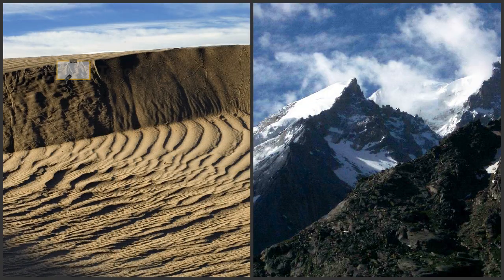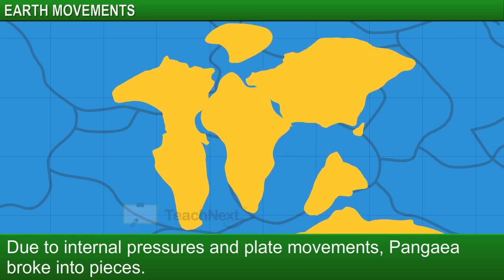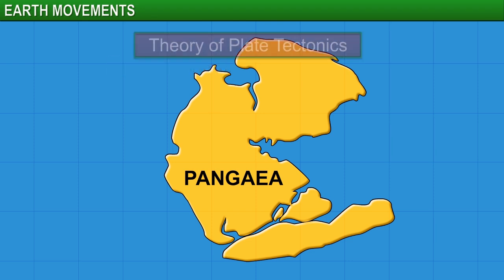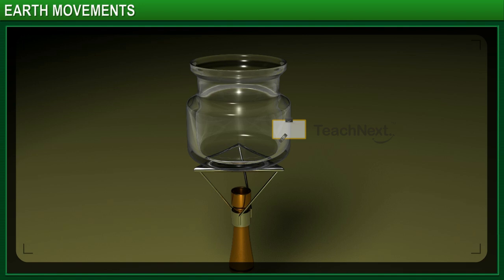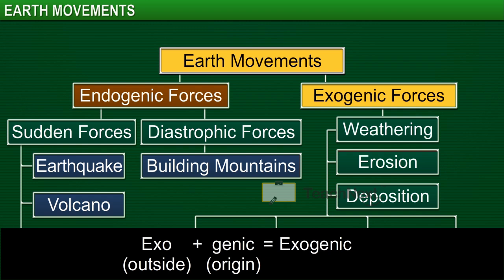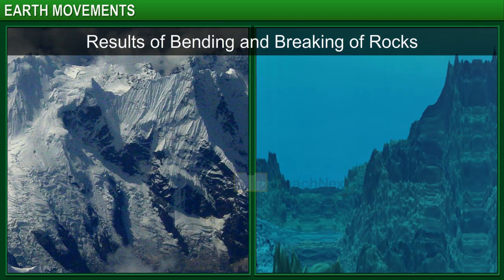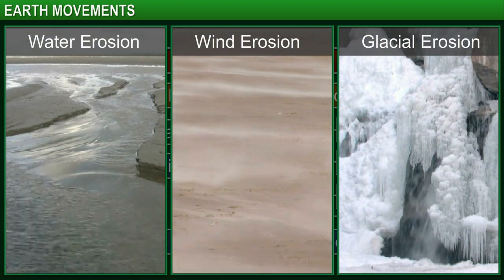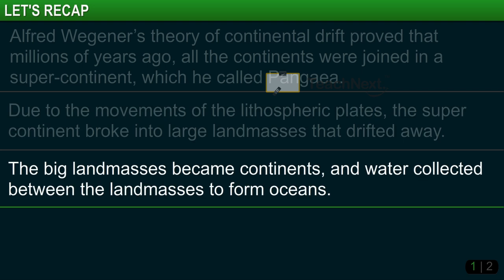CBSE 7 Geography Our Changing Earth Earth Movements 1